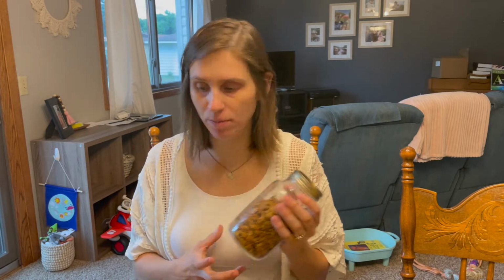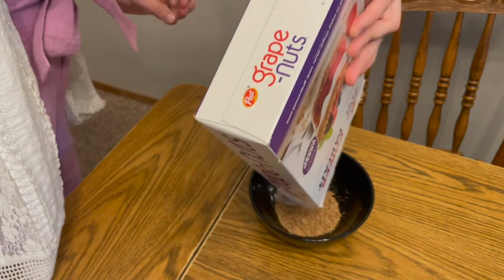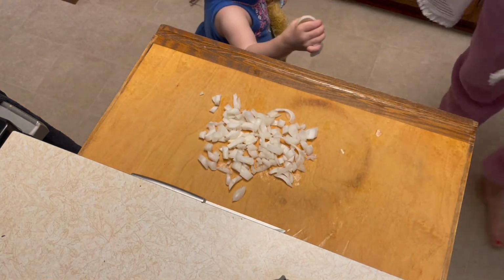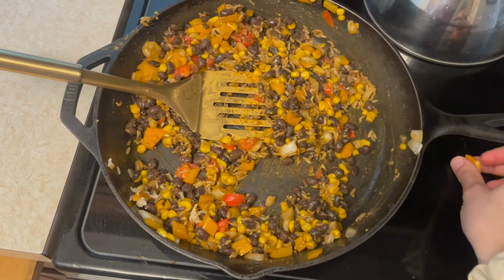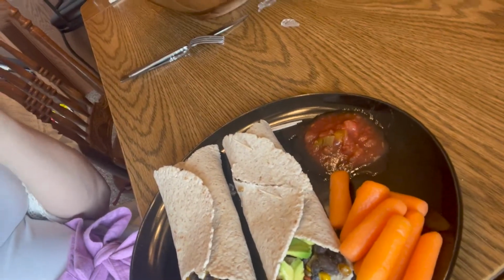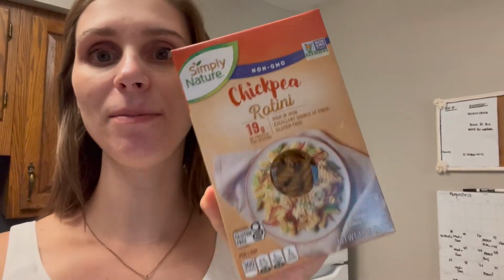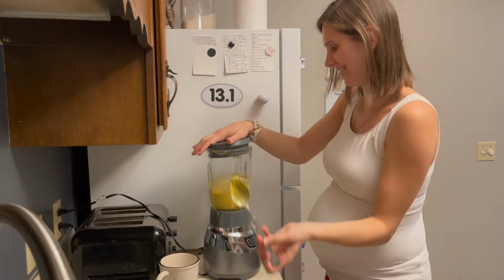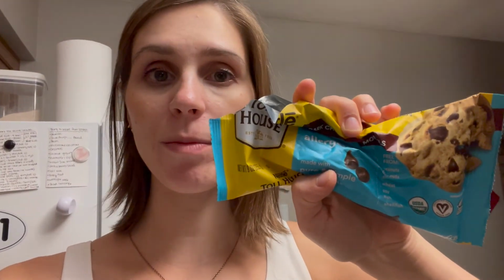WHAT I EAT IN A DAY WHILE PREGNANT | Whole plant based foods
I am not officially plant based but I LOVE eating this way as much as I can! I hope this gives you some ideas in the kitchen and can help you stay motivated on your healthy eating journey. :)

HOME BAKED CINNAMON RAISIN GRANOLA
2.5 cups oats
1/2 pumpkin seeds
1/4 cup hemp seeds
1/4 cup almonds, finely diced
1/4 cup raisins
1/4 cup coconut flakes
2 heaping tbsp your favorite nut butter
1/4 cup maple syrup
1 tbsp vanilla

Preheat the oven to 350 degrees F. Stir all the granola ingredients expect for the raisins in a large bowl until well combined. Pour the mixture on a baking tray lined with parchment paper and spread flat across the tray. Bake for 15 minutes. Then pull out of the oven and gently toss the granola over then bake for another 5 to 10 minutes, until golden brown. Keep an eye on the granola towards the end to make sure it doesn’t over bake. Add the raisins after baking. ENJOY!

VEGAN MAC & CHEESE
2 Carrots, medium size
1 1/12 cup Yukon gold potatoes
1/4 cup vegetable broth (add more if needed)
1 1/3 tbsp lemon juice
2 tbsp olive oil
1 1/2 tsp garlic powder
1 tsp onion powder
Pinch of cayenne pepper
Pinch of tumeric
1/2 tsp mustard
1/4 tsp paprika
6 tbsp nutritional yeast
1 12 ounce elbow pasta (or whatever kind you like)

Cook/boil carrots and potatoes in pot for 15 minutes or until soft. Transport to blender. Add all the liquid ingredients-broth, lemon juice, and olive oil. Blend on high. Then add the rest of the ingredients expect for the pasta. Cook pasta according box directions. Top sauce over pasta and bon appetite!

Carema equipment: Iphone10
IMovie Editing